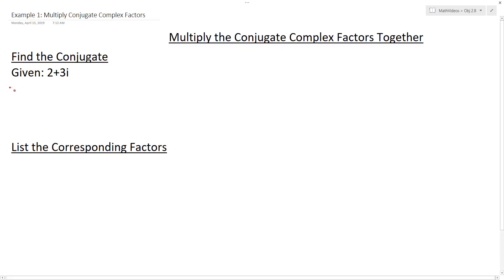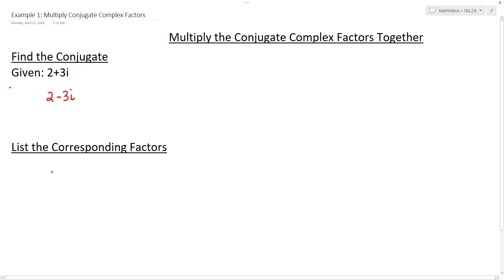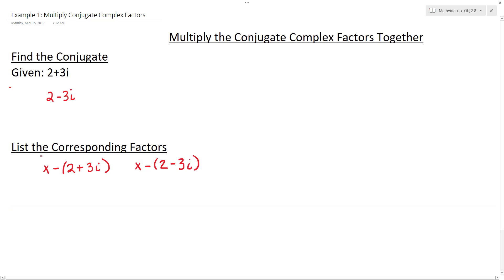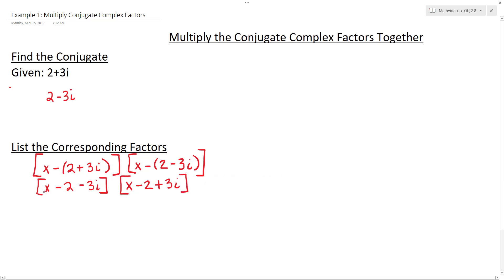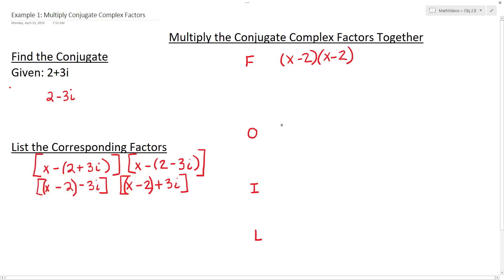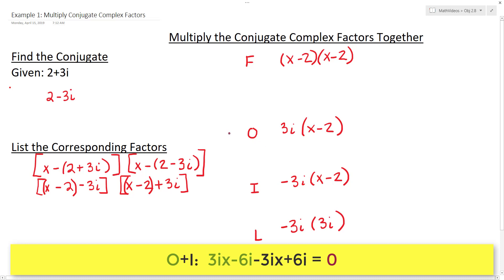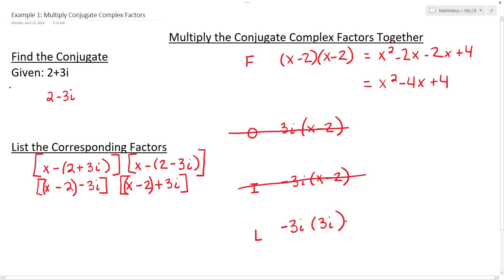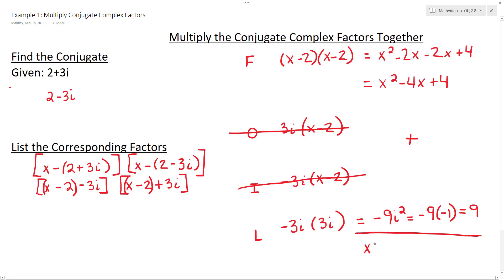Multiplying Complex Factors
Multiplying Conjugate Complex Factors together by regrouping and F.O.I.L. method.